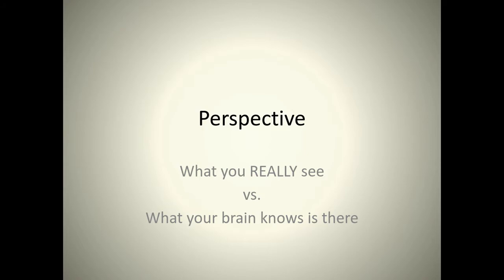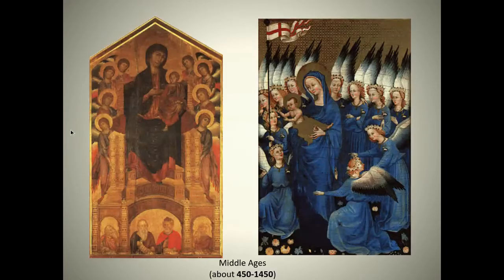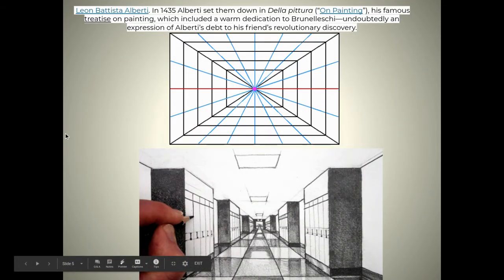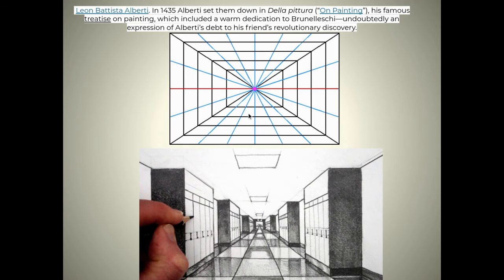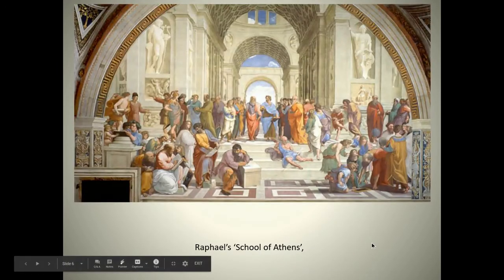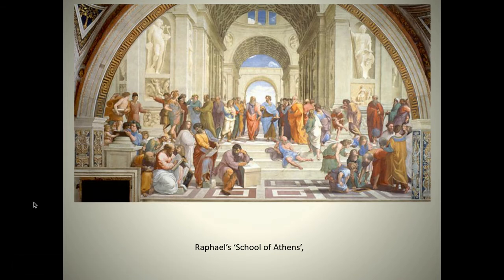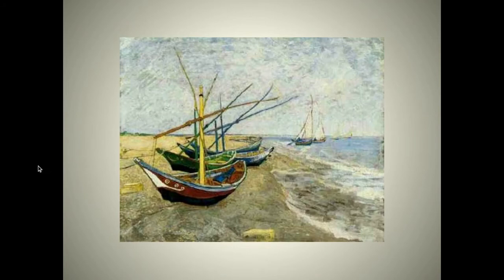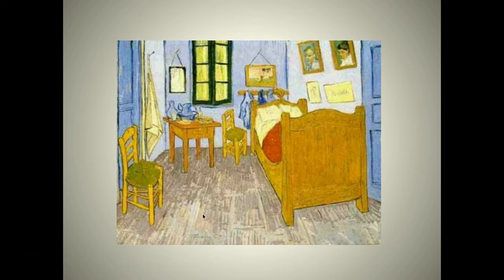4 van Gogh Slides Space and Perspective